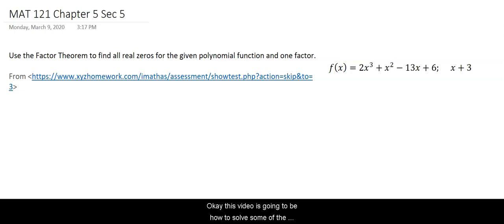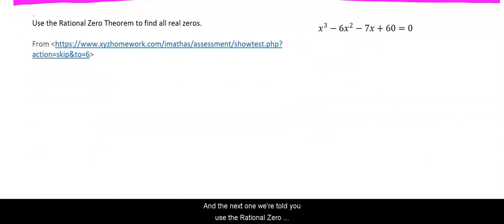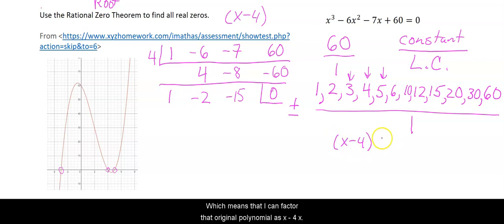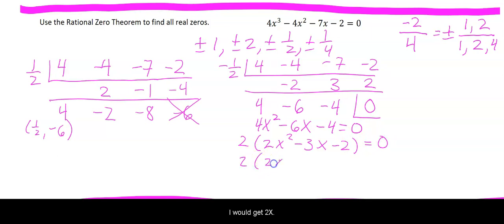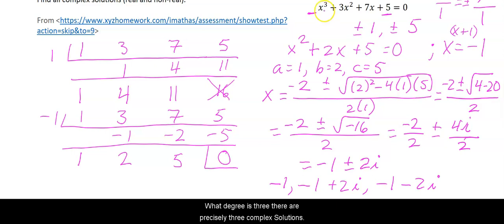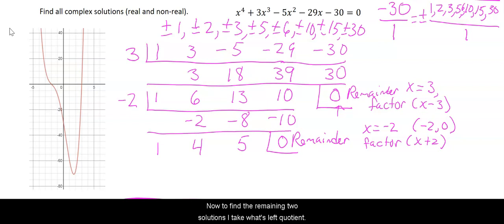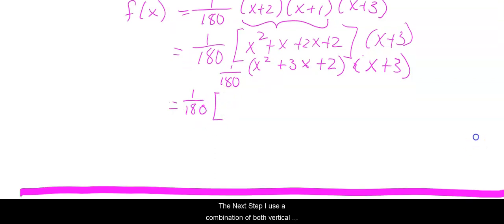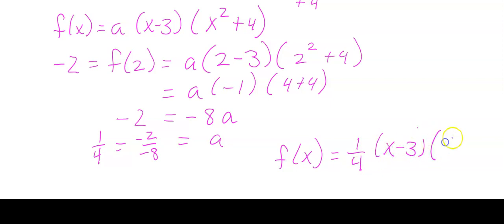5.5 Zeros of Polynomial Functions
In this video, we learn several techniques for finding the solutions (also called zeros or roots) to polynomial functions. We learn to evaluate the Remainder Theorem, and what it means for the remainder to be 0. We also use the Factor Theorem to fully factor polynomial equations and find the zeros. For higher degree polynomials, we learn to apply the Rational Root Theorem to find zeros of the polynomial. Then we reverse the process and apply the Linear Factorization Theorem to find polynomials with given zeros.